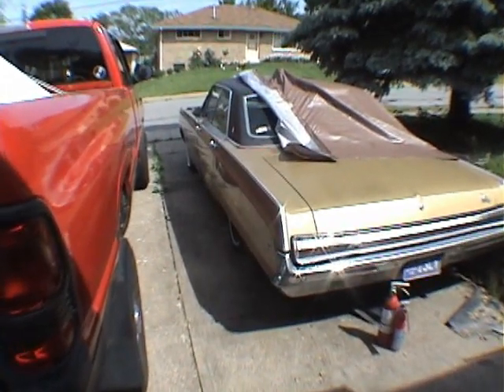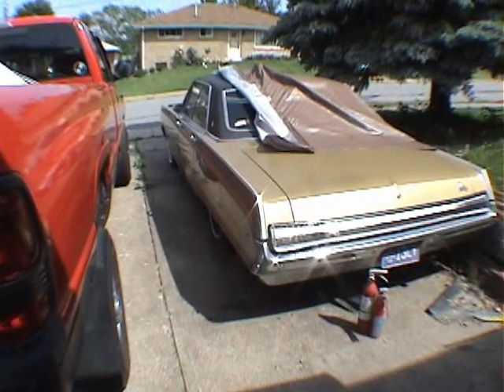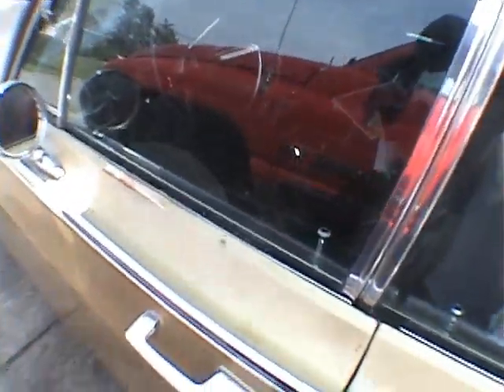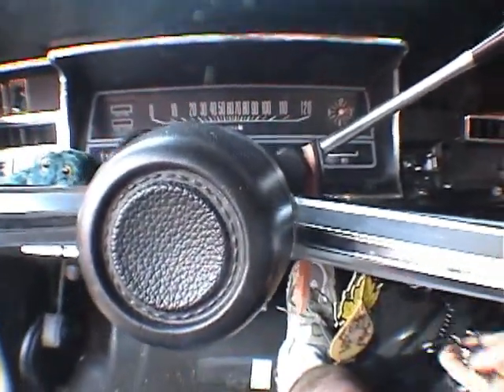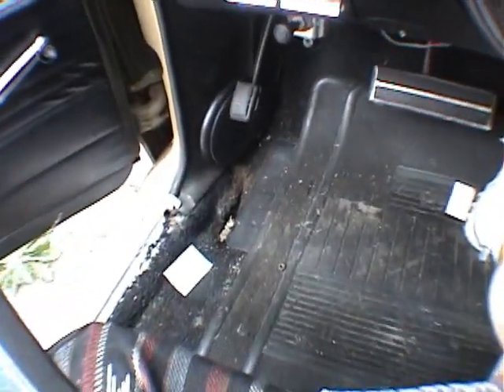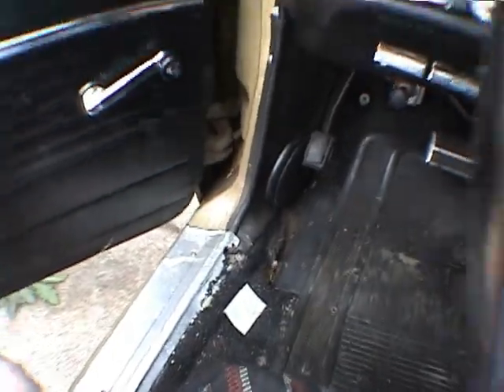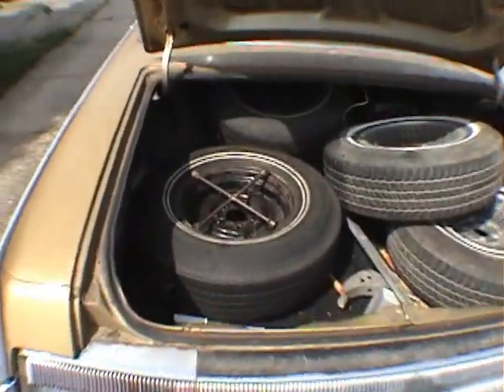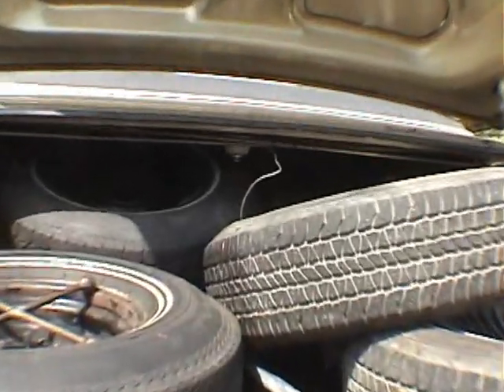5-28-10 Polara Start And Drive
First start of the Polara since march 29th.